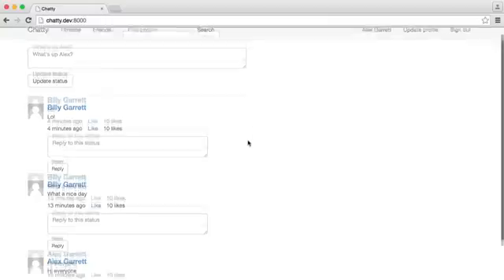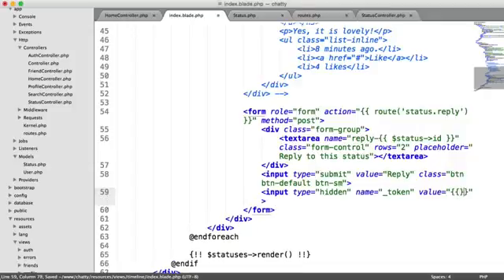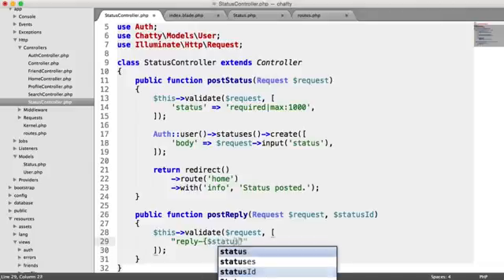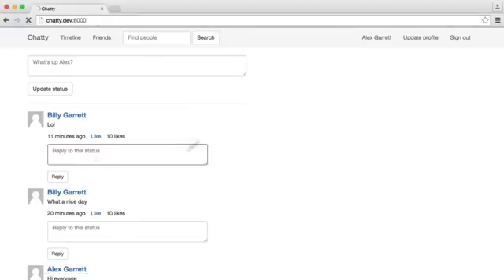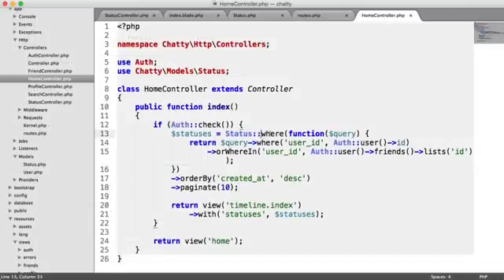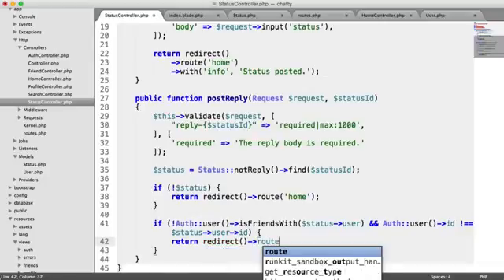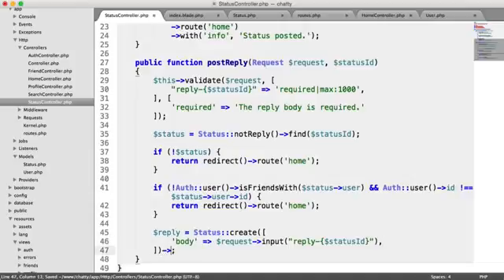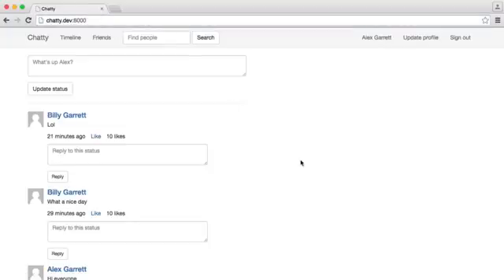Social Network with PHP Replying to statuses 27 37